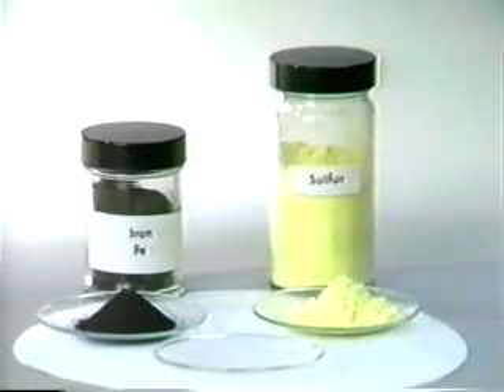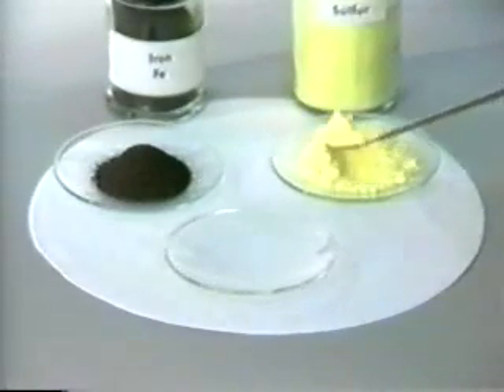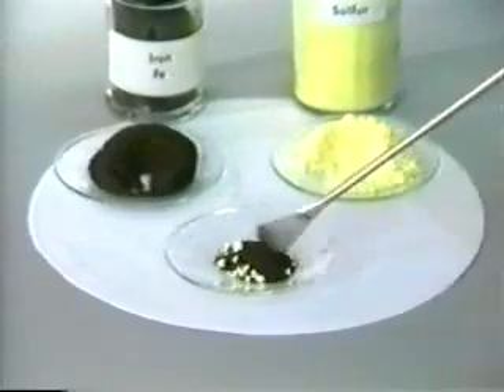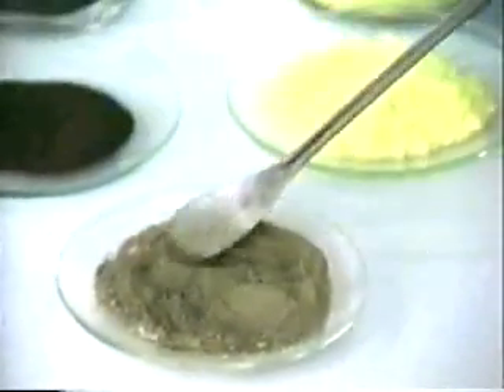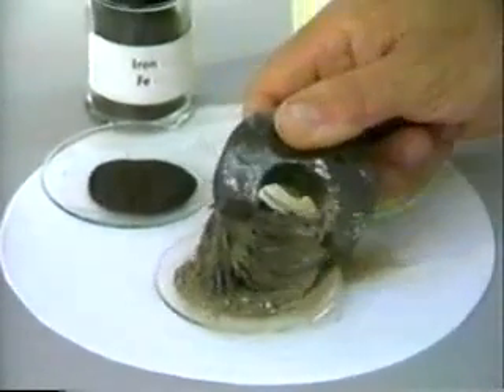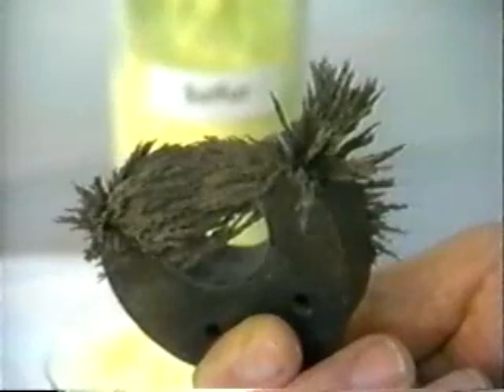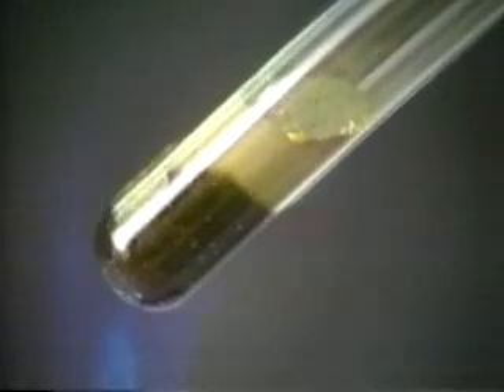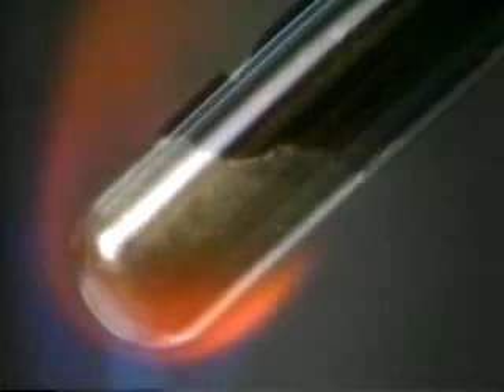Mixtures vs. Compounds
mixture vs a compound